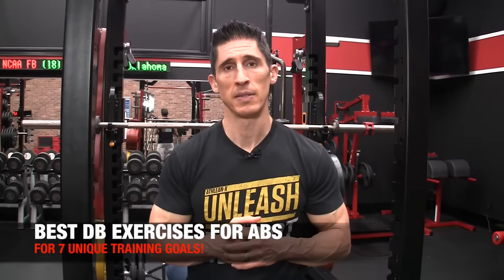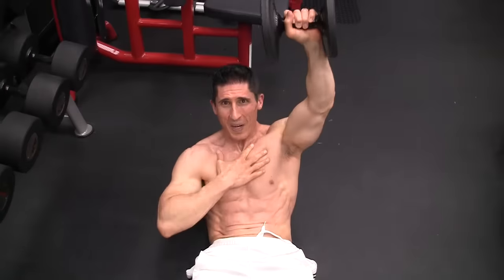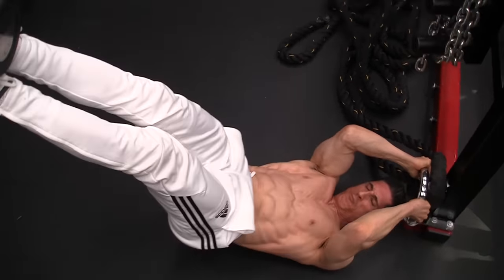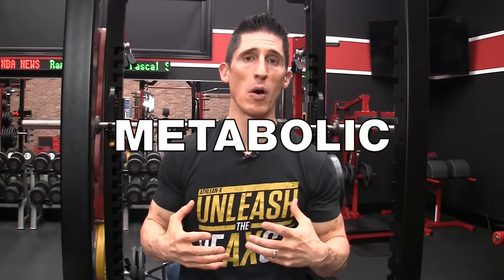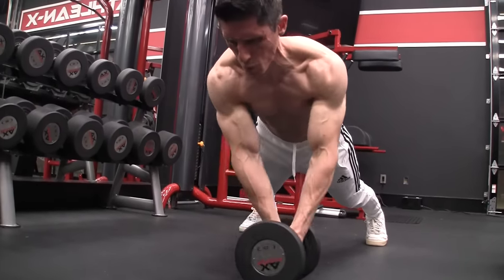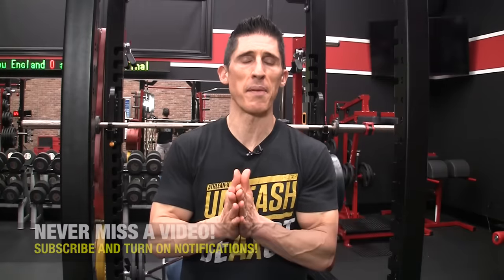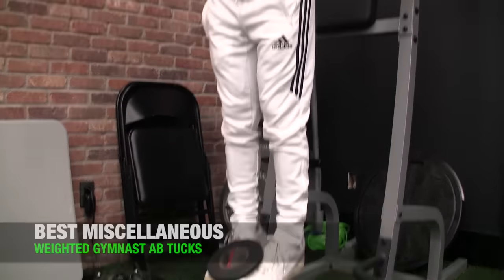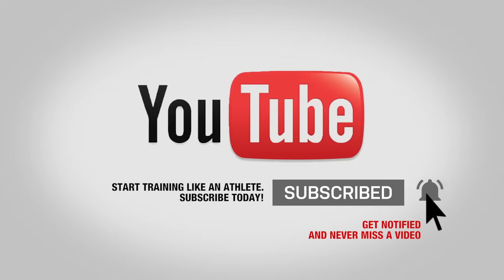The BEST Dumbbell Exercises - ABS EDITION!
When it comes to ab training, you would be making mistake if you did not include dumbbell exercises into your workouts.  In this video, I’m going to show you the best dumbbell exercises for abs, each based on a different training criteria.  I’m going to cover the categories of strength, power, hypertrophy, metabolic training, total body, corrective exercise and a miscellaneous movement that needs to find it’s way into your routine.

We start with strength. Here it is worth noting that often times, any lower ab exercise (or movement that requires you to lift your legs) is going to be challenging enough and create overload. This is because the weight of the legs provides enough external resistance to bring down the rep counts and ramp up the intensity. That said, there is a big difference in our ab strength levels when moving from the top down and bottom up. For that reason I included two different weighted ab exercises to cover each.

The first is the single arm Otis-Up.  This is a no-momentum movement that requires you get your back off the floor without the assistance of your legs or feet pushing into the ground. Get to a high sitting position and slowly lower yourself back to the ground. From the opposite end of the kinetic chain we can do the weighted Dragon Thrust.  This involves placing a dumbbell between your feet and lifting the pelvis off the ground to engage the lower abs.  This may be too difficult for some beginners but it does provide an option for those that are ready for it.

Next, we move onto power. This involves not just moving a weight but being able to do so quickly and explosively. The best movement for this is the dumbbell twisting toe taps. This upper and lower body timed movement allows for you to preload the abs by placing them on a rotational stretch on every repetition.  The kick of the leg on the opposite side gets the body to move in it’s preferred cross pattern and allows the stored elastic energy of the core to do it’s job on resisting and creating rotation.

For hypertrophy we want to be sure to include an ab exercise that allows for a stretch to be placed on the abdominal muscles.  Given that most ab exercises are done on the floor, the ability to extend beyond neutral is something that isn’t possible. That’s why the introduction of a physioball as shown here is so valuable. You can stretch the abs over the ball and get an eccentric overload when performed with a dumbbell in hand. Slowly crunch up on each rep to ensure a good, purposeful contraction and optimal ab development.

Next is the metabolic training category. While some have concerns about accumulating a lot of reps or time flexing and extending the spine (I am actually not one of them if the abs are trained properly and the stability of the supporting core musculature is maintained), this would allow for both without worry. The Rock the Boat and the Hollow Rock are isometric challenges for the core and involve maintaining stability rather than dynamic contraction. Less strain but still maintain all the benefits of the burn inducing metabolic overload that has been shown beneficial to development.

Other categories covered here are the total body ab exercise, corrective ab exercise and a miscellaneous option that hits the neighboring muscles of the abdominal region especially well.  All of these exercises are going to be effective for their intended purpose and make for a super effective dumbbell workout routine for abs if you choose to do them together.

If you are looking for a complete ab workout that guides you through every day in just minutes of training, be sure to check out the Google Play Store and App Store for the “6 Pack Promise” app by ATHLEAN-X. If you are looking for a complete training program that trains all of the muscles of your body to be ripped, athletic and strong, be sure to head to the link below and check out the A-X program that is best suited to your current goals.

For more ab exercises and dumbbell ab exercises you can do to carve out a ripped core and get show stopping abs, be sure to subscribe to our channel here on youtube and turn on your notifications so you never miss a new video when it’s published.  There’s no exercise video topic that hasn’t been covered.